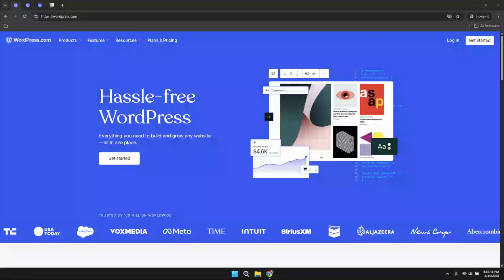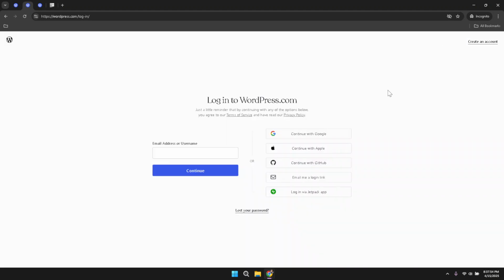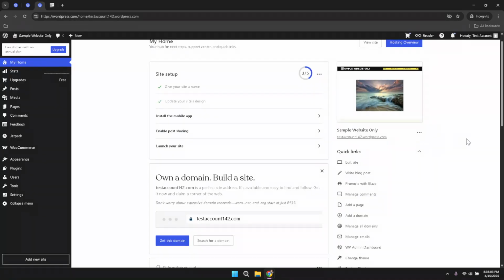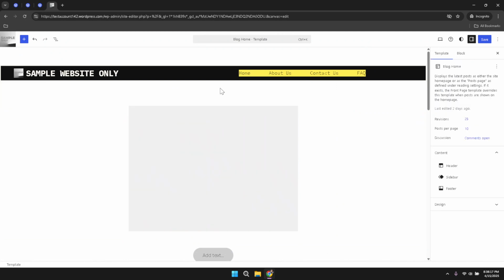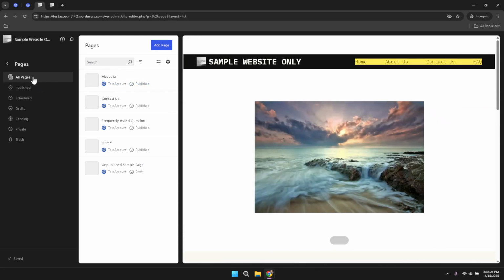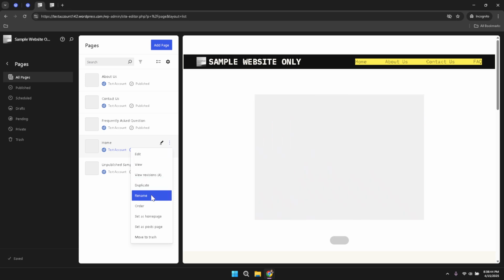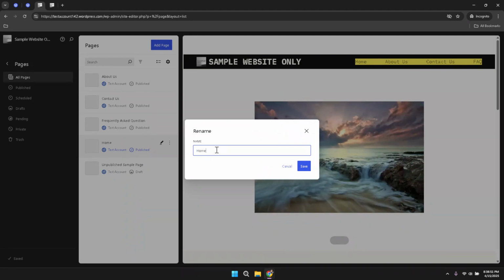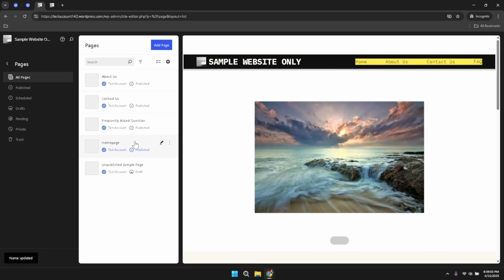How to Change the Wordpress Homepage Name (Full 2025 Guide)